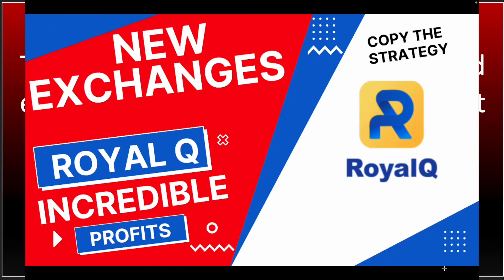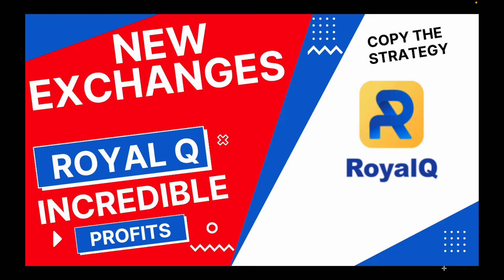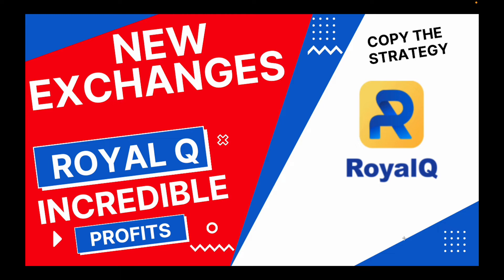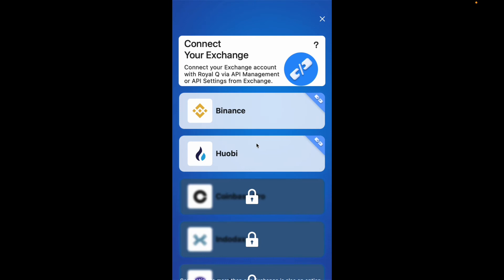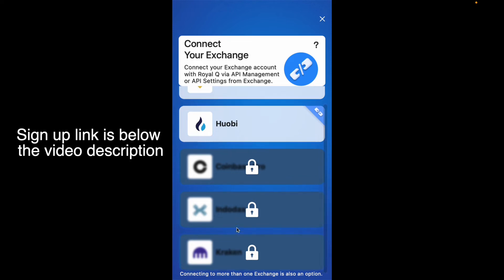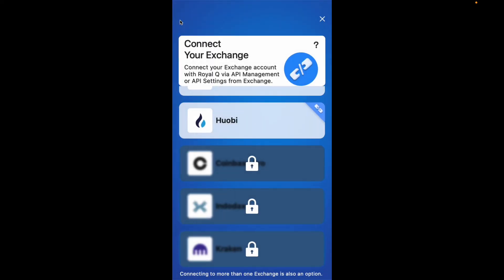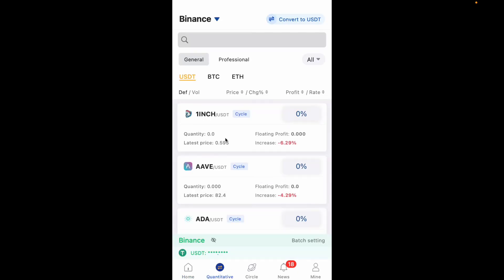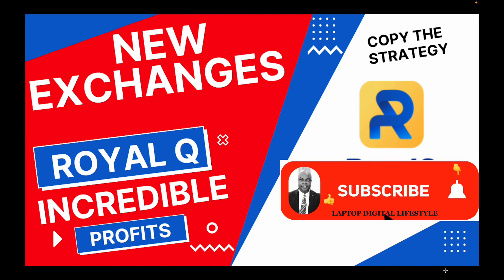Royal Q - New Exchanges Added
In this video, I show you the newly added exchanges in Royal Q and how you can benefit from it.

For Binance, click on the link to create a free account
(Use VPN if you are in the USA)

For Huobi, click on the link to create a free account

Royal Q is a quantitative trading bot that trades the cryptocurrency market and returns up to 1.3% per trade 24/7/365 days. Daily percentage profits could be up to 6% if, all things remain equal.

The bot has no losses as it trades only on the spot market, and the risk of losing your trading capital does not exist as your money is in your Binance or Huobi exchange while the bot executes trades via API commands.